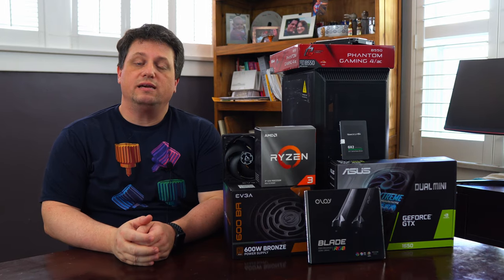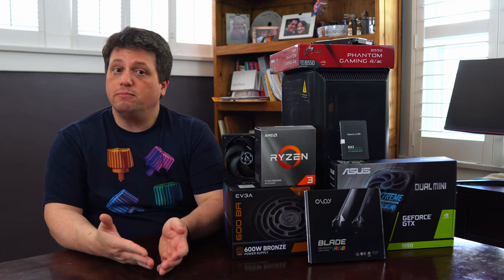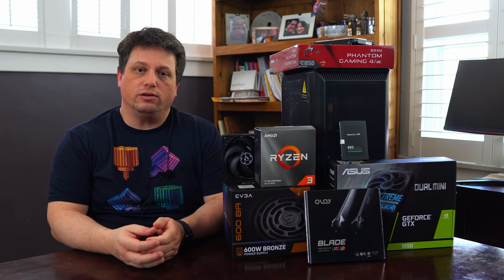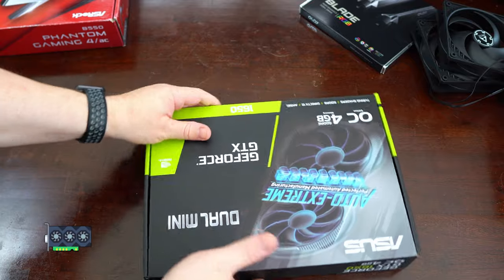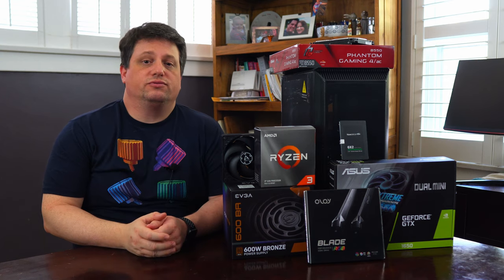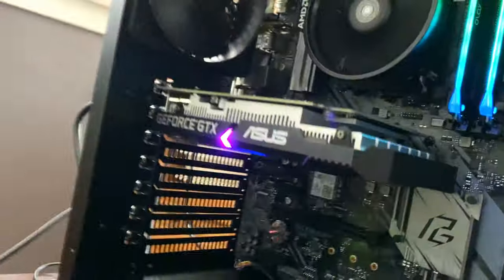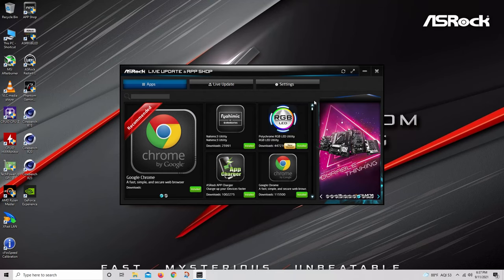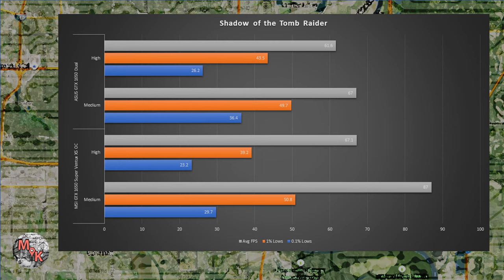Inexpensive and awesome! Building an $800 budget gaming/office PC: The parts, build, & analysis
Building a PC in 2021 has been difficult and depressing, but you can do it! If there is a will, there is a way--you just might not take the typical route you're used to taking to get there. In this video, I build an $800 budget PC that can be used for gaming, content creation, or office work.

𝐁𝐮𝐢𝐥𝐝 𝐏𝐚𝐫𝐭𝐬

► AMD Ryzen 3100, Zen 2 CPU:
► AsRock B550 Phantom Gaming 4/AC Motherboard—click “New & Used from”
► OLOY Blade 16GB DDR4 3200MHz RAM
► Team GX2, 256GB 2.5” SSD SATA III
► Seagate Barracuda 2TB HDD
► MSI GTX 1650 Super Ventus XS OC
► Phanteks P300A
► EVGA 600 BA, 600W 80+ Bronze PSU
► Arctic P12 PWM PST fans
► Coocat cable extensions
► Thermal paste spatula

𝐀𝐥𝐭𝐞𝐫𝐧𝐚𝐭𝐞 𝐏𝐚𝐫𝐭𝐬

► MSI B550-A Pro ATX Motherboard
► Crucial Ballistix DDR 4 3600MHz
► Crucial Ballistix DDR 4 3200MHz
► AsRock B550 Phantom Gaming 4 (non-AC)—click “New & Used from”

𝐓𝐢𝐦𝐞𝐬𝐭𝐚𝐦𝐩𝐬
Introduction – 00:00
Build introduction – 00:27
CPU – 00:59
Motherboard – 01:37
RAM – 02:26
Storage – 03:07
Case & Fans – 03:34
PSU & GPU Rant – 04:20
PSU – 05:00
PSU & GPU Rant P2 – 05:17
GPU – 05:52
Parts conclusion – 06:45
Build montage – 07:13
Build thoughts – 13:27
AsRock Windows Utilities – 16:03
How does it game? – 17:38
Closing thoughts – 18:32

► Sony Alpha A6400 w/16-50mm Lens
► Sony E 35mm f/1.8 OSS Lens
► Sigma 16mm f/1.4

► Deity V-Mic D3 Pro Shotgun Microphone

𝐋𝐢𝐠𝐡𝐭𝐢𝐧𝐠
► GVM 1200D PRO RGB LED Video Light
► Aputure MC

𝐎𝐭𝐡𝐞𝐫 𝐞𝐪𝐮𝐢𝐩𝐦𝐞𝐧𝐭
► Manfrotto MVK502055XPRO3 tripod with 502 Series Head
► Sony RMTDSLR2 Wireless Remote
► Neewer NP-FW50 Camera Battery Charger Set

► Additional Icons made by Nikita Golubev, Smashicons and Ultimate Arm